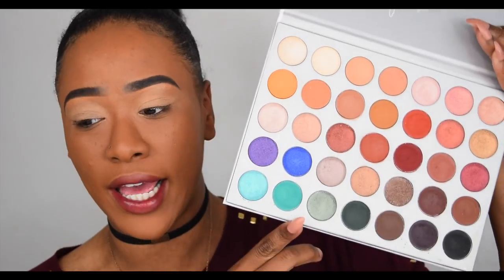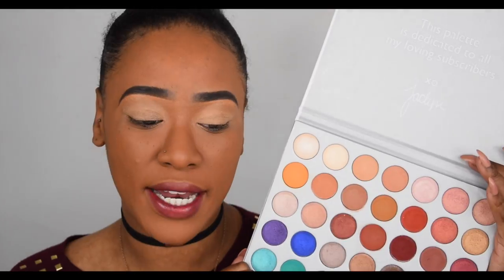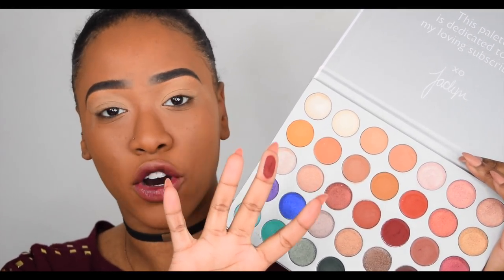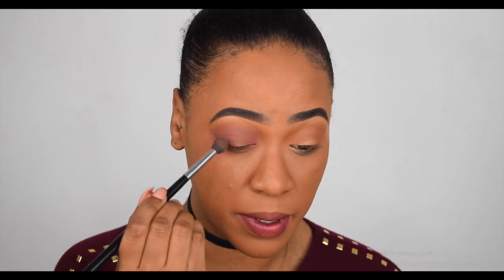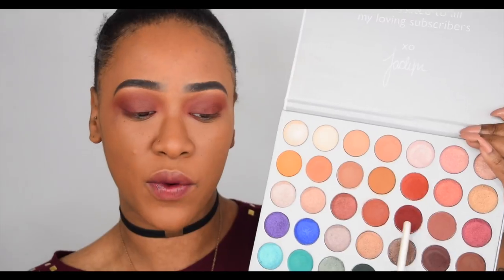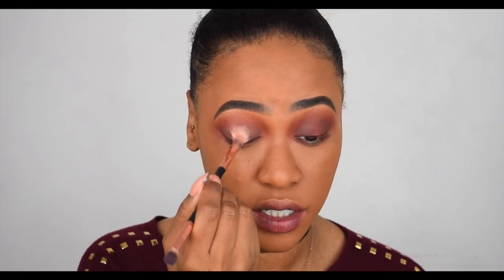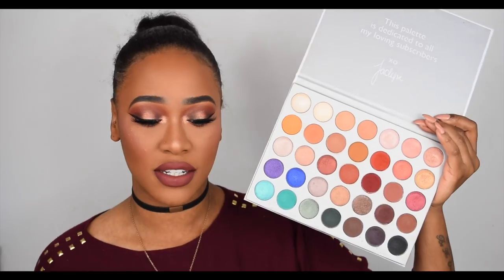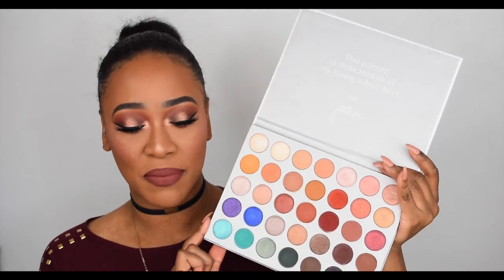JACLYN HILL X MORPHE PALETTE SWATCHES, TUTORIAL & REVIEW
★★ EXPAND!! ★★

Hey Girlies!
Soo I finally got my hands on the Jaclyn Hill x Morphe palette and here's my thoughts...

WHATS ON MY LIPS: Makeup Revolution 'glory' lip liner & LA Splash cosmetics liquid lipstick 'Vanish'

♡ £15 off your first UBER ride use code ‘MakeupbyTammi17’

Sometimes i am lucky enough to receive products from brands as PR or to review but the opinions will always be my own and i never make videos i don’t believe in .